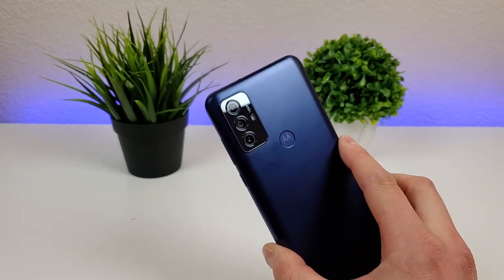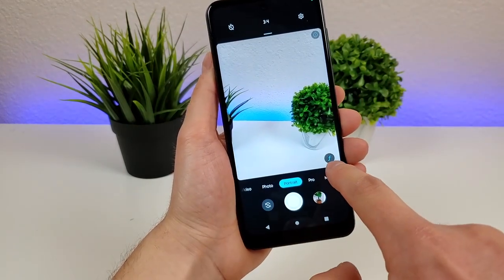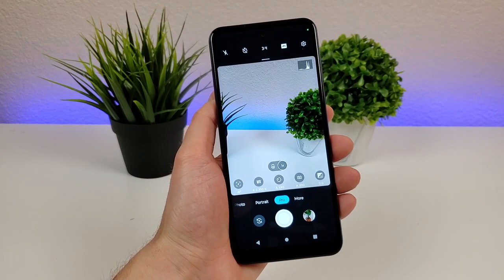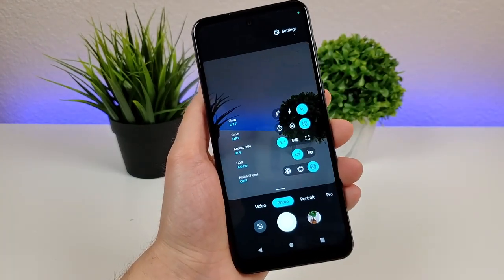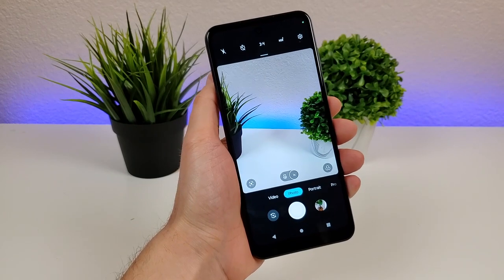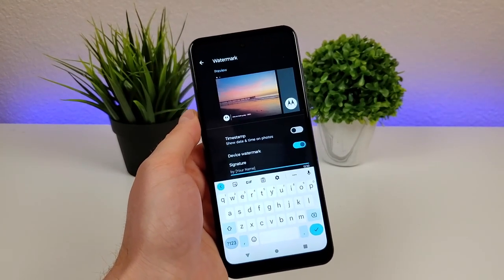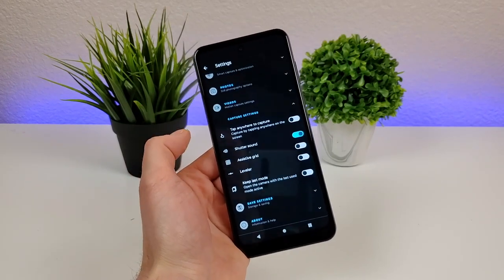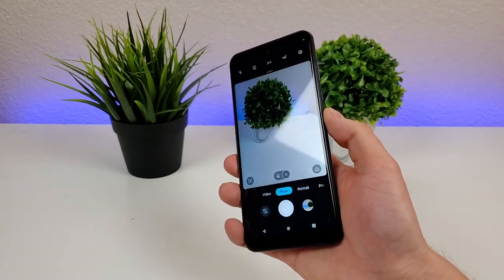Motorola Moto G Play (2023) - Camera Tips & Tricks!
Here's camera tips and tricks for the Moto G Play (2023).
🛒 Moto G Play 2023 (Amazon)